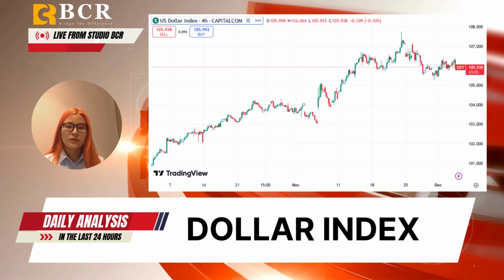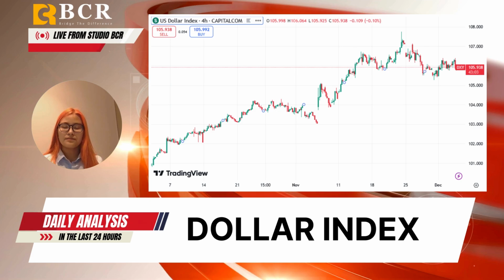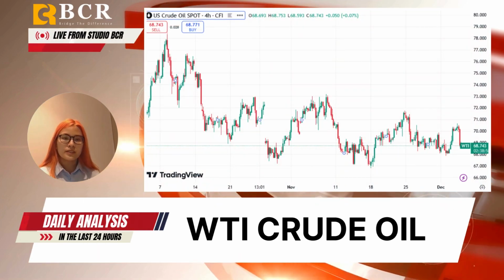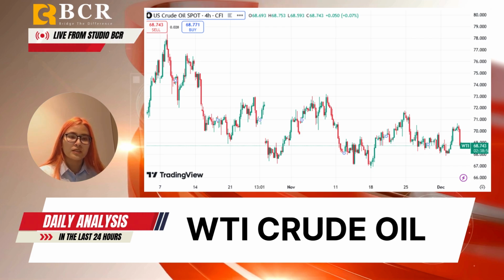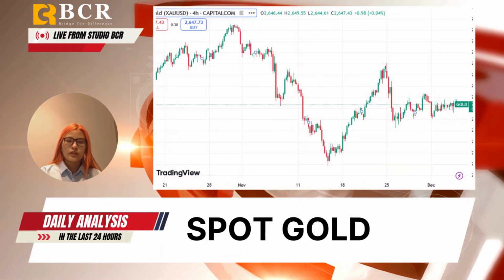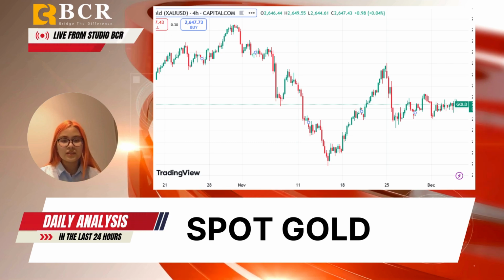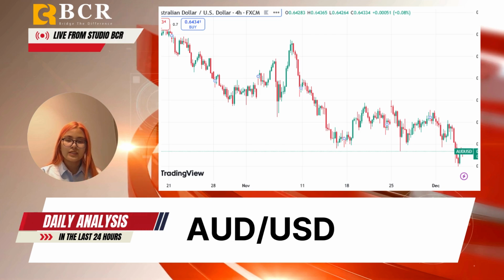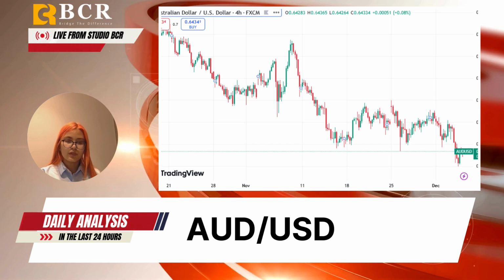Daily Market Recap 5 Dec